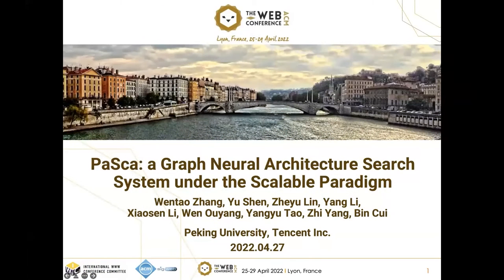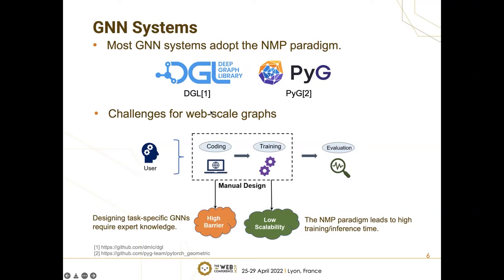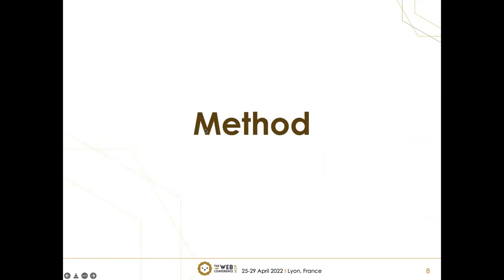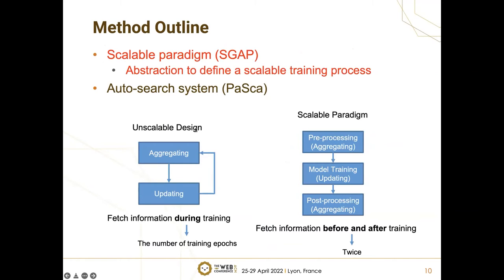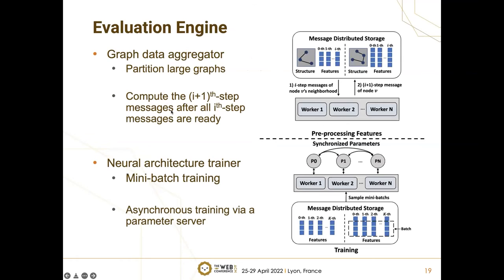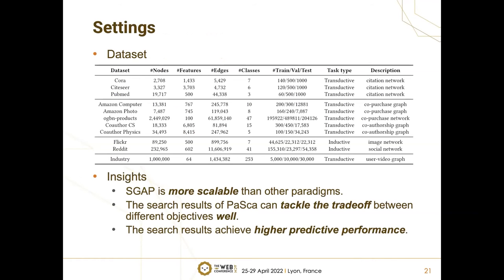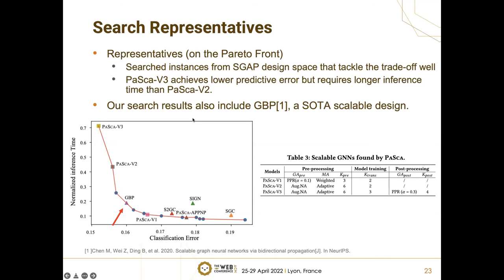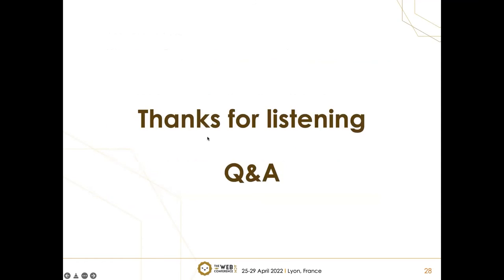PaSca: A Graph Neural Architecture Search System under the Scalable Paradigm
Systems and Infrastructure: Scalable ML for Web Infrastructure

Wentao Zhang, Yu Shen, Zheyu Lin, Yang Li, Xiaosen Li, Wen Ouyang, Yangyu Tao, Zhi Yang and Bin Cui: